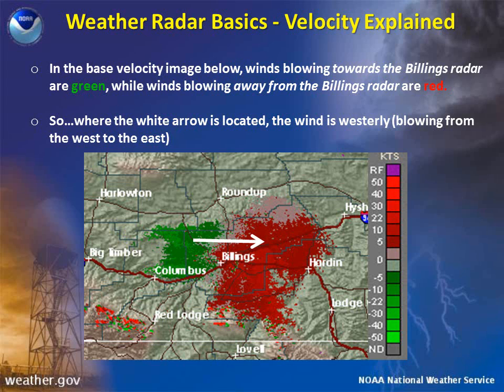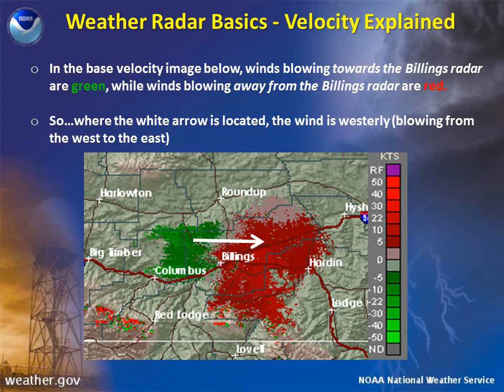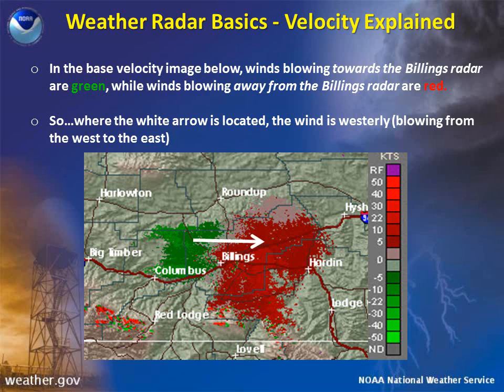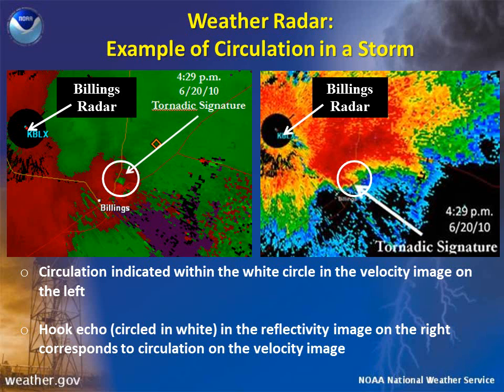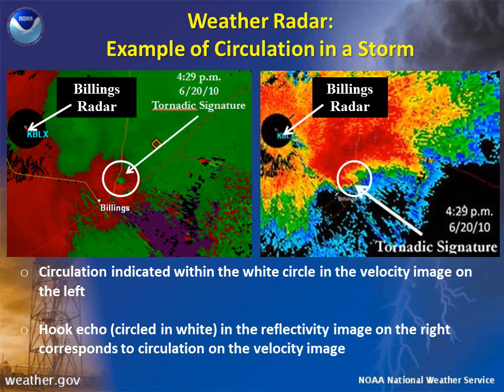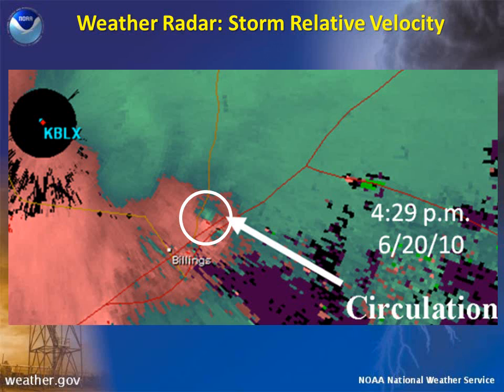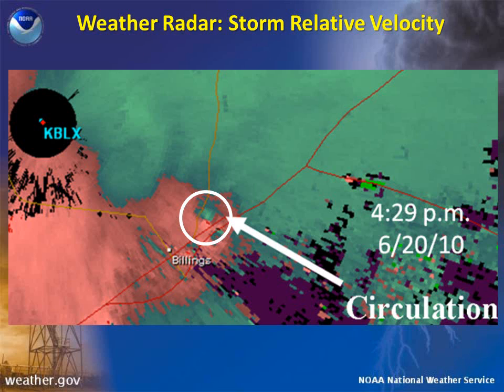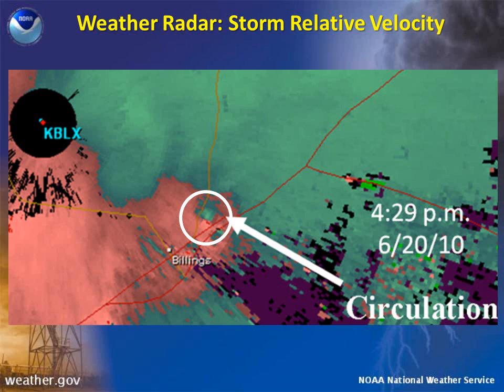Doppler Weather Radar Velocity Data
This is a brief description of Doppler Weather Radar Velocity products and why they are useful.